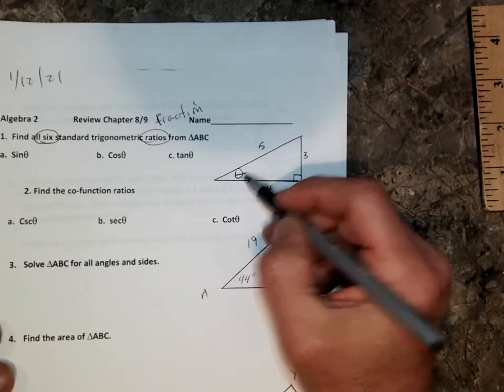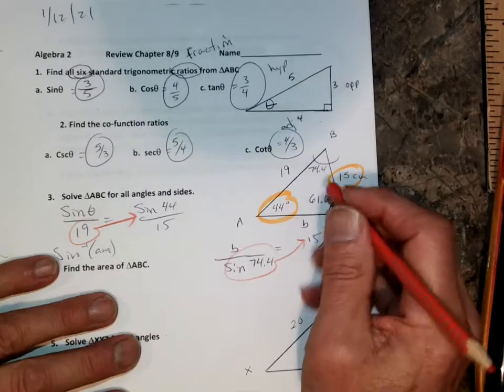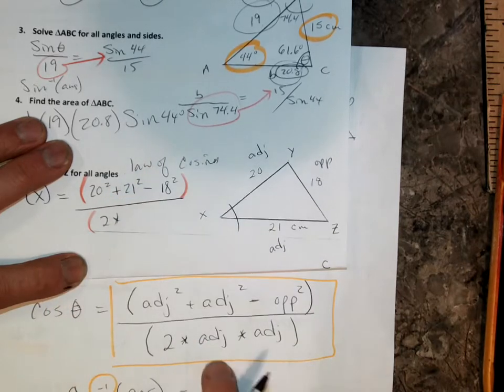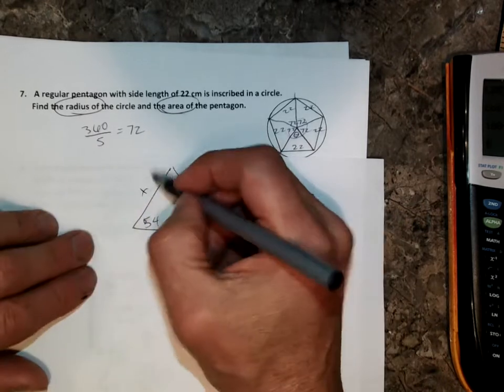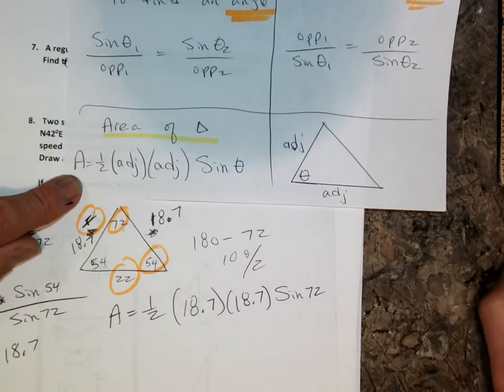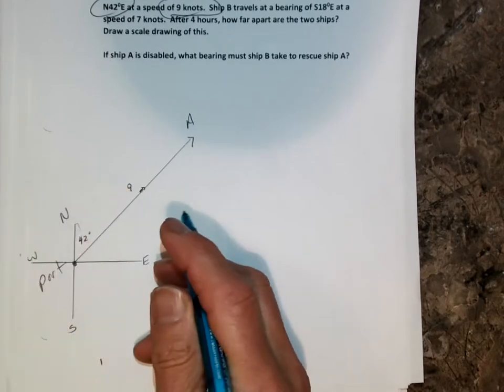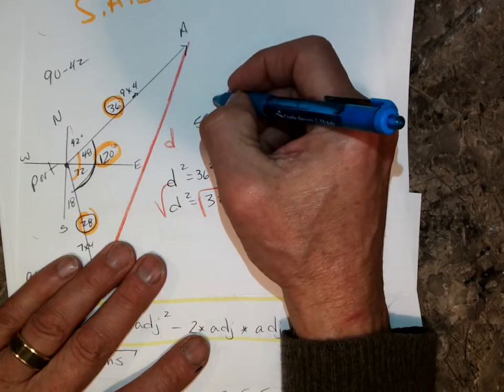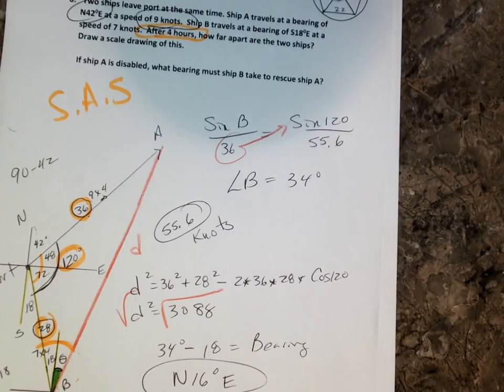Rev Alg 2 Trig